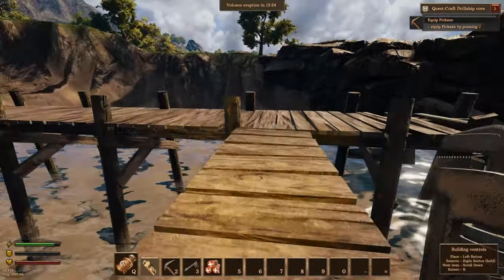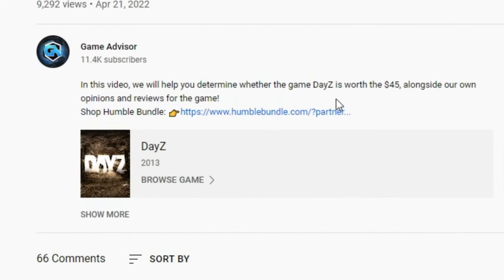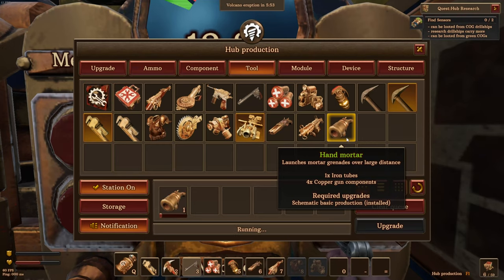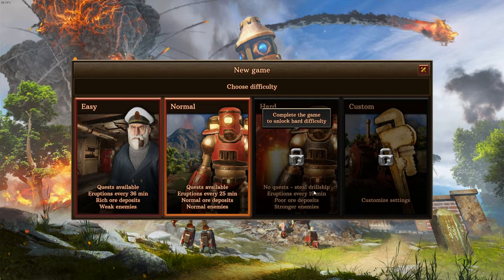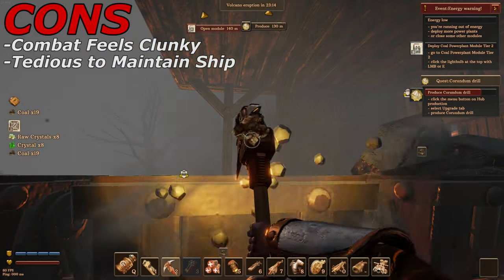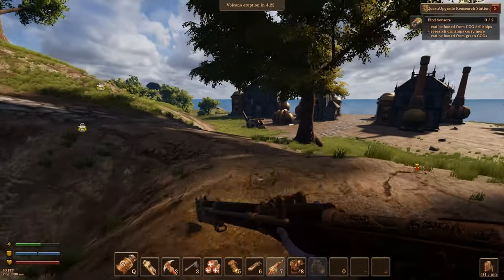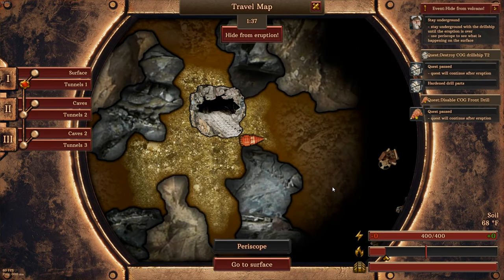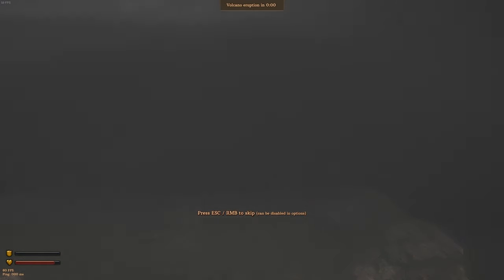Should You Buy Volcanoids in 2023? Is Volcanoids Worth the Cost?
In this video, we will help you determine whether the game Volcanoids is worth the $20, alongside our own opinions and reviews for the game!

0:00 - Intro
0:24 - What is Volcanoids?
0:47 - Support Game Advisor and Charity
1:14 - Volcanoids Overview
1:35 - Volcanoids Quests and Objective
2:18 - Volcanoids Progression
2:50 - Volcanoids Weapons
3:18 - Volcanoids Pros
4:32 - Volcanoids Cons
8:36 - Is Volcanoids Worth It?
9:00 - Volcanoids Final Thoughts
9:26 - Outro

🎵 Music 🎵
Daxten - You Got Me
Daxten - Descending
Daxten - Breathe
Hallman - Fading Love
oomiee - Smores